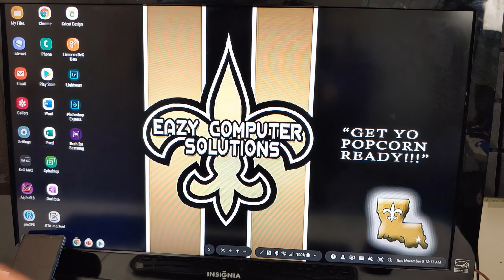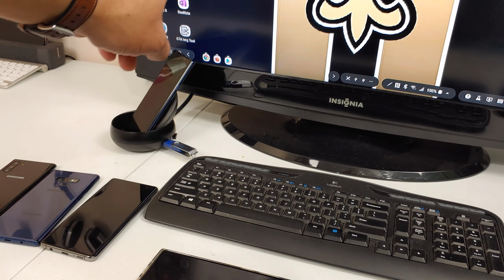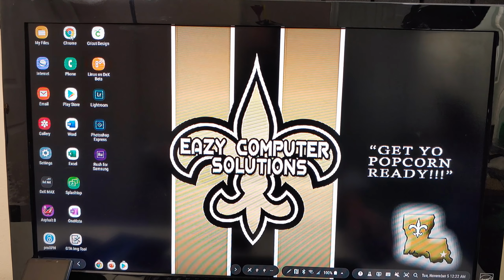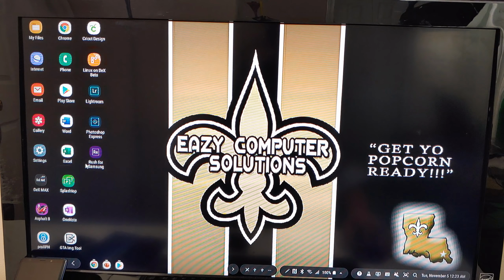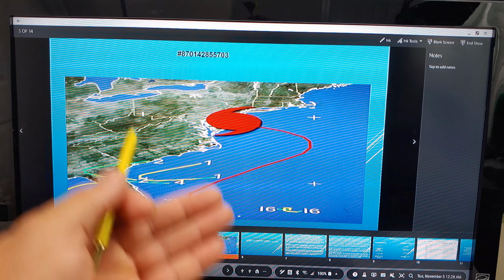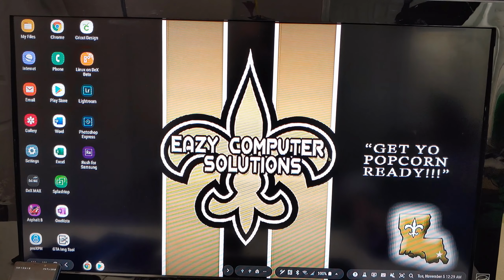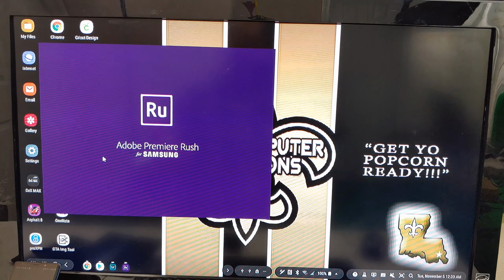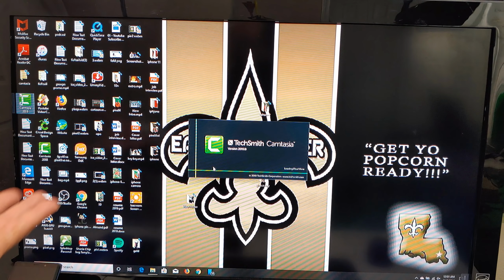Samsung Galaxy Note & Samsung DEX For College & Business | Replace Your Computer | King Supreme !!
Samsung Galaxy Note & Samsung DEX For College & Business | Replace Your Computer For Cheap |